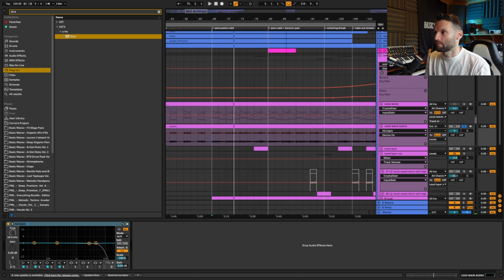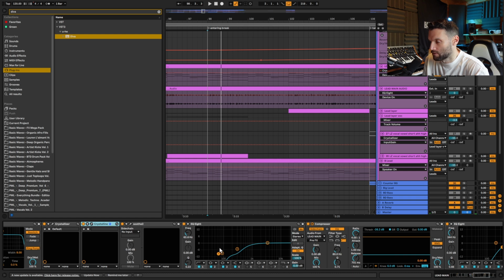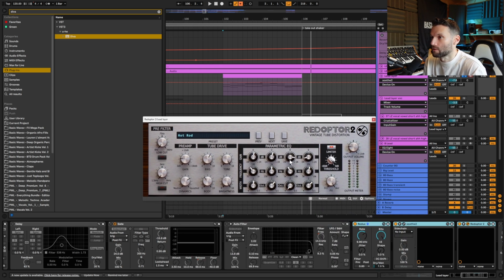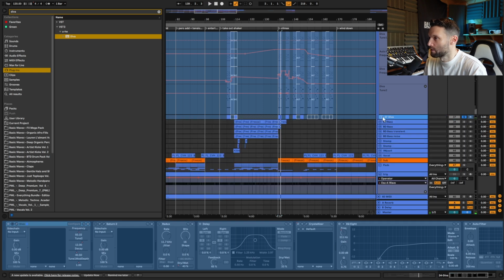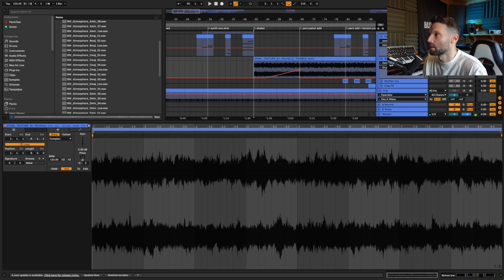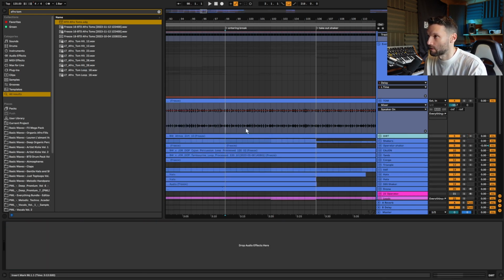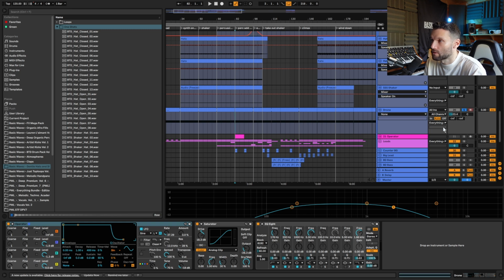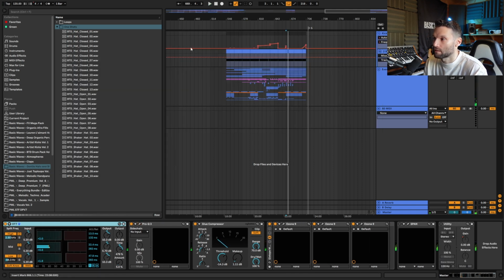Dreamy Progressive House Tutorial (Echoes of the Unseen)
An in depth breakdown of Bound to Divide - Echoes of the Unseen in Ableton Live.

00:00 - Track Preview
01:10 - Main Lead in Diva
07:09 - Lead Layers
11:16 - Breakdown Lead
13:05 - Big Drop Lead
17:45 - Atmospheres & Pads
22:43 - Drums
29:17 - Operator Drone
31:13 - Mastering